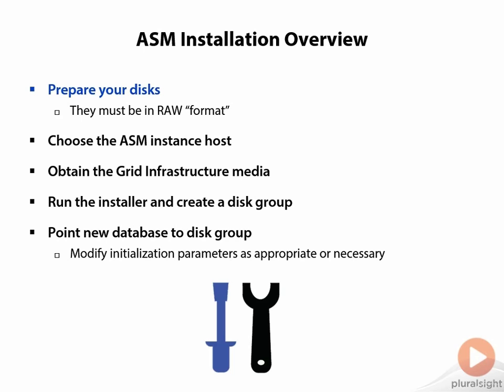16 Installing Oracle Grid Infrastructure 12c ASM Installation Overview